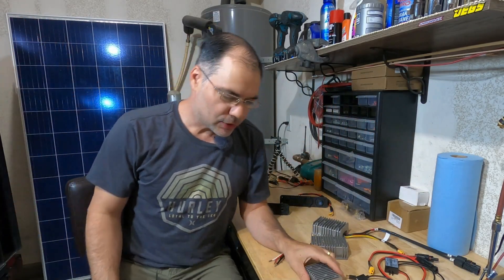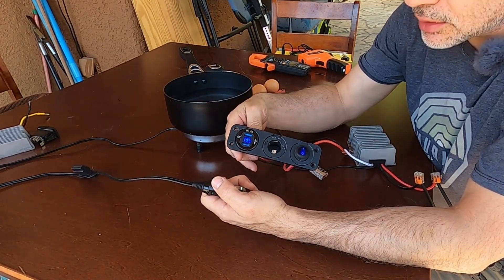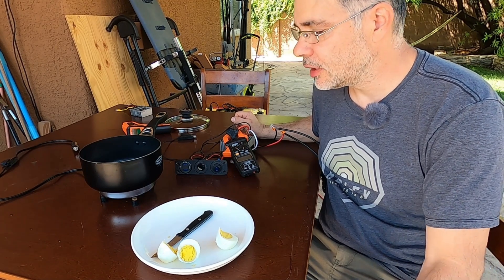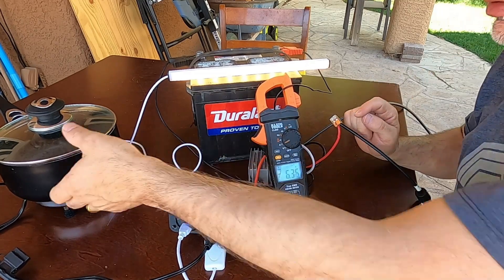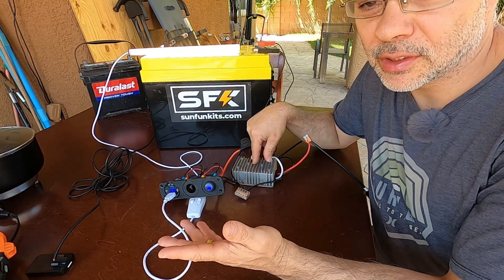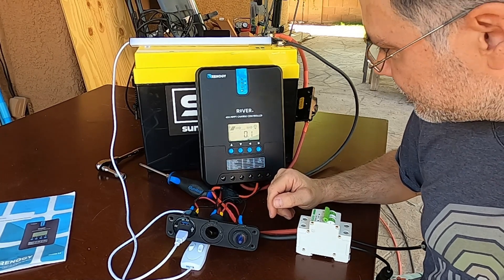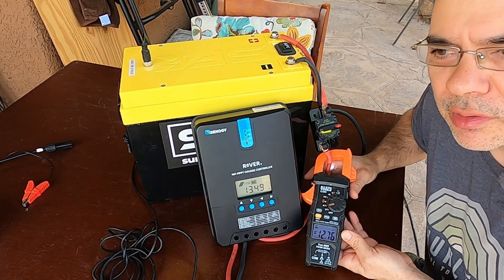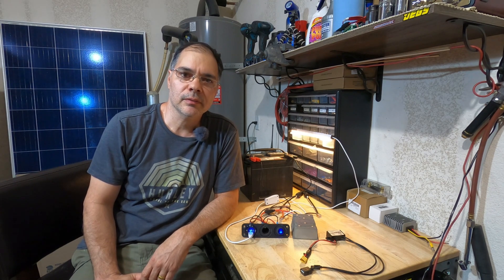SHTF - Cheap Emergency Solar Power - The Ultimate Converter! 2/2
If there was one converter I would pack with me during an emergency, it would be this one!

The converter has a 13.8 Volt output and can produce 20Amps at 276 watts. It will accept 18-90V of solar input, making it useable with just about any solar panel. In this video, I show you how you can build a cheap yet versatile 12-Volt solar system with or without a battery.

I will also show you the "USB Anywhere" converter. A super handy converter for converting nearly any DC voltage you might find in a solar system to a suitable 5 Volts to power USB devices.

We will also find out what happens to a charge controller if you connect the solar first instead of connecting the battery first... Exciting!

This is part of a two part series. See below for the original video.

00:00
02:10 - Test With 12V Appliance
05:30 - Test With Lead Acid Car Battery
10:05 - Test With LiFePO4 Battery
11:34 - Test Charge Controller (no battery)
14:43 - Buck VS. Charge Controller Efficiency
16:25 - USB Anywhere Converter
17:18 - Conclusion